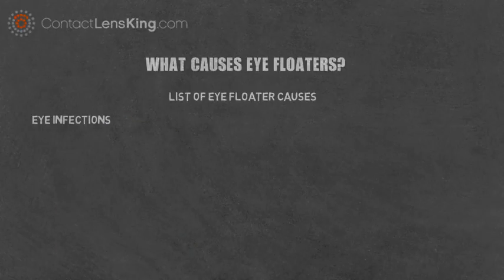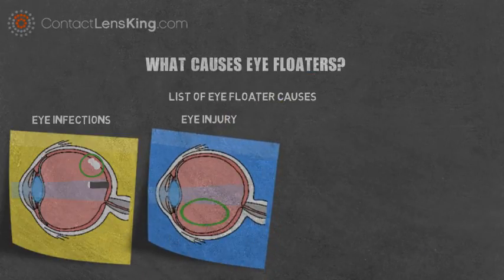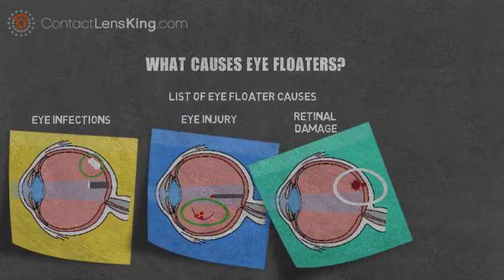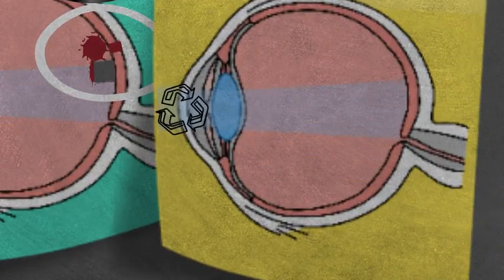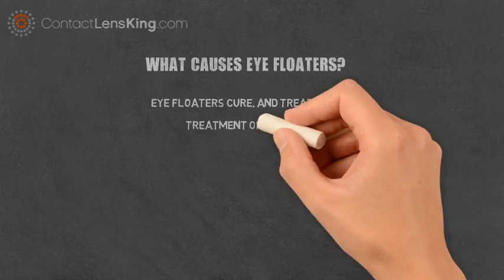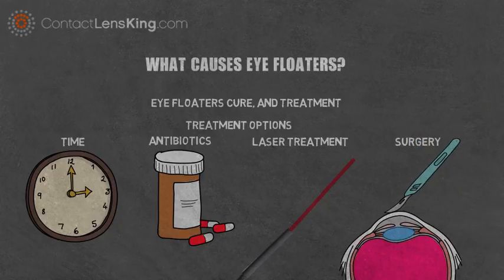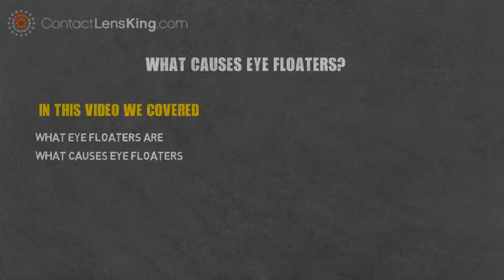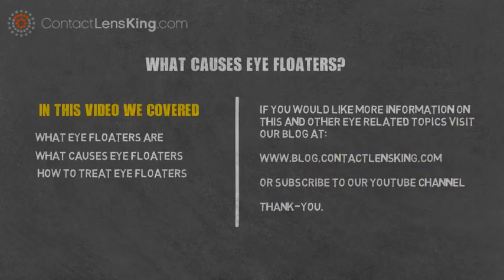What Causes Floaters in Your Vision and Black Dot in Eye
Are you seeing floaters in your vision and black dots in your eyes?
These gray or black dots in the eye may appear to drift aimlessly, quickly becoming an irritating distraction and nuisance. But what causes floaters in your eyes? Is there a floaters cure? There are a variety of issues that can result in seeing floaters, and black dots in your vision. Find out what causes floaters and how to cure them.

What causes eye floaters in your eye: 0:005
Seeing Floaters: 0:03
What it is like to have floaters in your vision: 0:03
what causes floaters or black dot in eye: 0:16
Floaters cure: 1:22
Eye Floater Treatment: 1:26